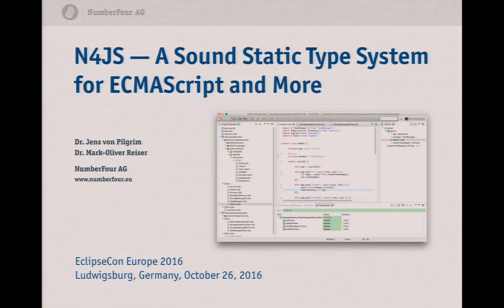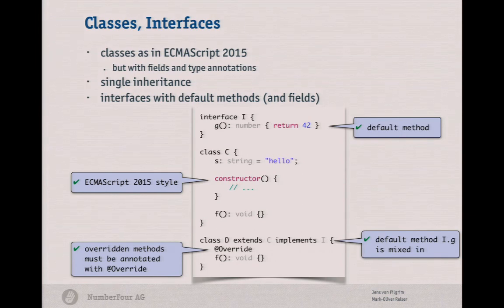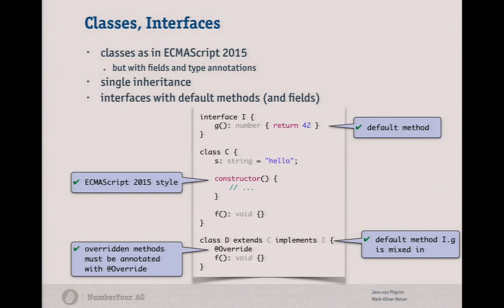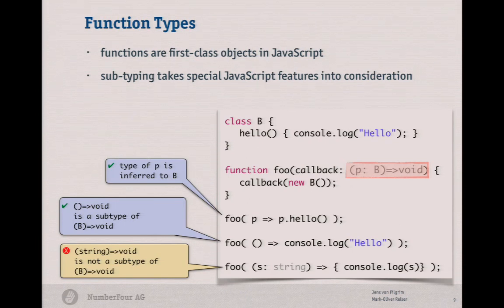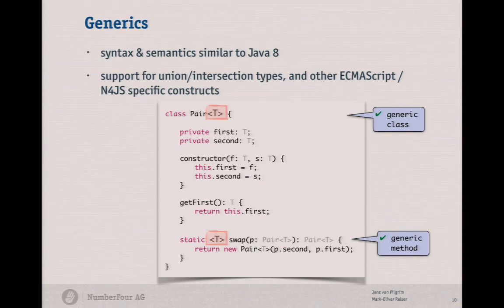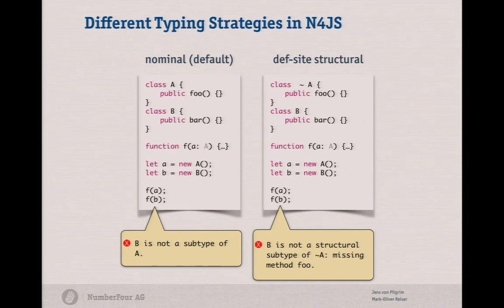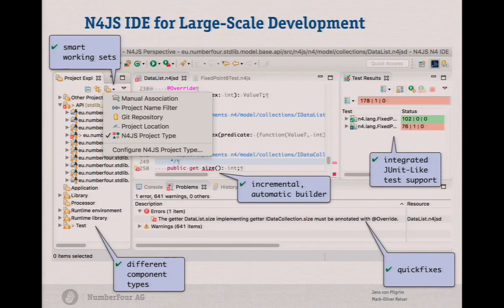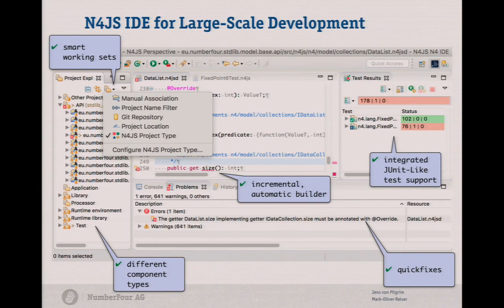N4JS - Sound Static Type System For ECMAScript 2015 And More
One of the biggest challenges presented by large-scale projects is their maintainability over time. Early code validation by means of a static type system ensures that the time and effort required to recognise and diagnose errors is significantly reduced. N4JS is an open-source super-set of ECMAScript and an IDE for N4JS and ECMAScript. It is based on Eclipse technologies, such as EMF and Xtext, an Eclipse project proposal has been submitted. In the talk we will present N4JS and compare it with TypeScript. Both languages may look quite similar at first glance, but they follow quite different philosophies. TypeScript accepts plain JavaScript code at the cost of an unsound type system, N4JS provides a sound type system and may reject completely untyped code (although it works seamlessly with plain JavaScript code)

Jens von Pilgrim